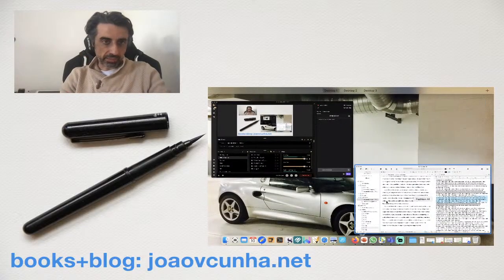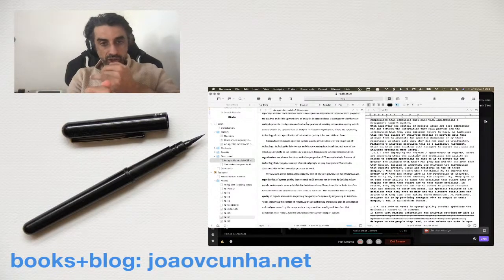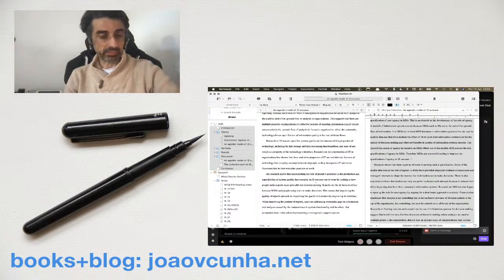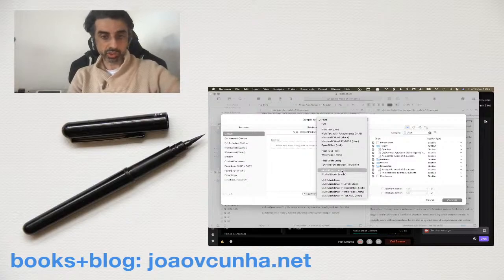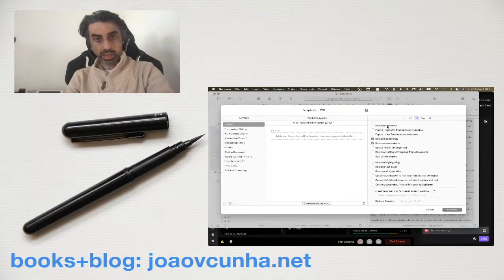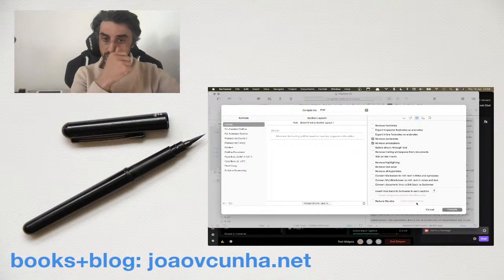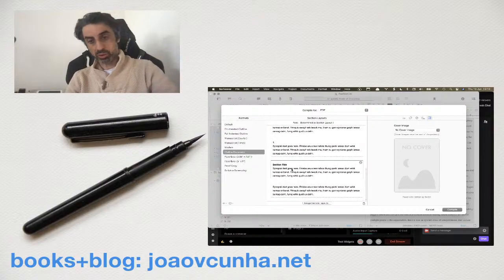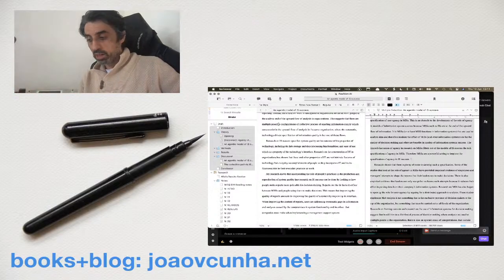How and when to use the compile function in Scrivener